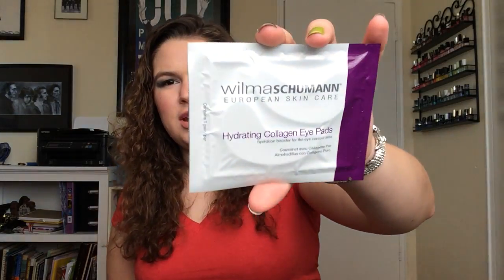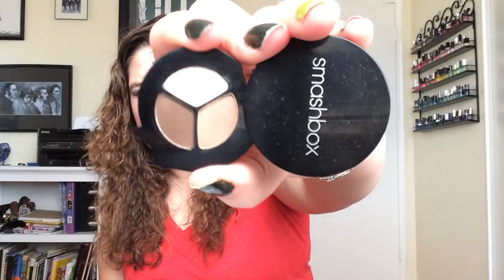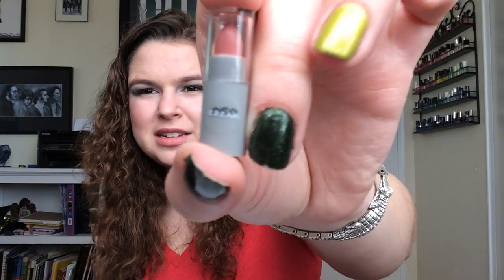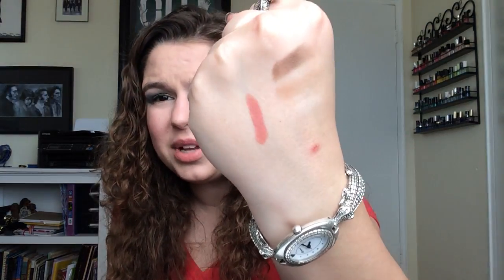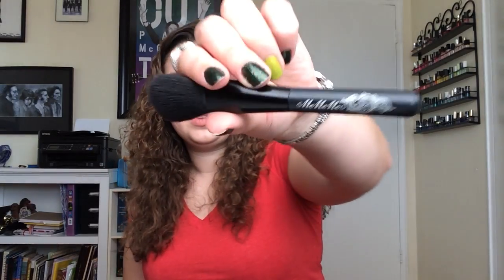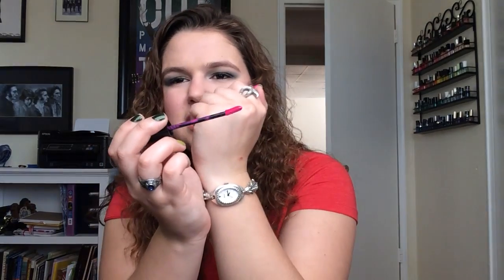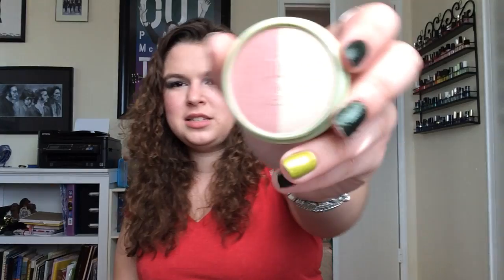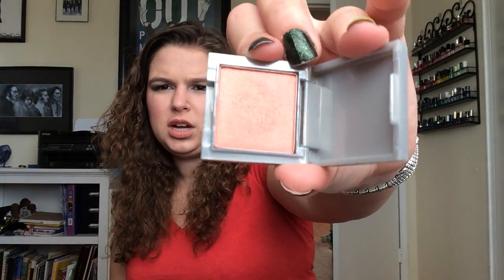March 2016 Ipsy v. Birchbox with Mini reviews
Hi everyone!  It’s that time of the month again- the time where I show you what I got in my 2 subscription boxes.  I’ve had Ipsy and Birchbox for over 2 years, and I’m honestly so glad.  They’re each $10/month, and I truly believe that they’re totally worth it.

Products Mentioned:
BIRCHBOX:
• Milk Makeup Lip Color in C.R.E.A.M.- $3.08
• Wilma Schumann Skincare Hydrating Collagen Eye Pads- $2.25
• Smashbox Photo Op Eyeshadow Trio in Filter- $12.44
• PARLOR® by Jeff Chastain Smoothing Blowout Spray- $4.90
• Kiehl's Ultra Facial Cream- $4.04
o BOX TOTAL- $26.71
IPSY:
• Marc Anthony Nourishing Argan Oil of Morocco 3 Day Smooth Perfect Blow Dry Cream- $2.25
• Vera Mona Eyeshadow in Clover- ~$4.02
• Pixi by Petra Beauty Blush Duo in Rose God- $18.00
• Me me me Loose Powder Brush- 14.00
• NYX Liquid Suede Cream Lipstick in Pink Lust- $7.00
o BAG TOTAL- ~$45.27

My Makeup:
Base: Pixi Flawless Beauty Primer, Kate Somerville Prime Protection Dual Action Primer, Clinique Chubby in the Nude Foundation Stick in 06 Intense Ivory, Covergirl TruBlend Fix Stick in L-1,2,3,4, Tarina Tarantino Eye Dream Hyperlight Under Eye Brightener, NYX Radiant Finishing Powder in 01 Brighten, City Color HD Loose Powder
Cheeks: Smashbox Art. Love. Color. Master Class palette (Shades: Sunset, Bitten, and Prism)
Eyes: Elizabeth Mott Thank Me Later Eye Shadow Primer, Vera Mona Eyeshadow in Clover, Smashbox Art. Love. Color. Master Class palette (Shades: Snow, Cosmic, Alabaster, Azure), Make Up For Ever Palette 9 Artist Shadow 2 (Shades: ME-232), Coastal Scents Revealed 2 Palette Sampler in Sunset, Anastasia Beverly Hills Perfect Brow Pencil in Medium Brown, Anastasia Beverly Hills Clear Brow Gel, Marc Jacobs Fineliner Ultra-Skinny Gel Crayon in Blacquer, Tarte Lights, Camera, Lashes mascara
Lips: Milk Makeup Lip Color in C.R.E.A.M.
Nails: Maybelline color Show in 925 Lustrous Lime, Revlon Color Shaty in 220 Rain Forest
Shirt: Target